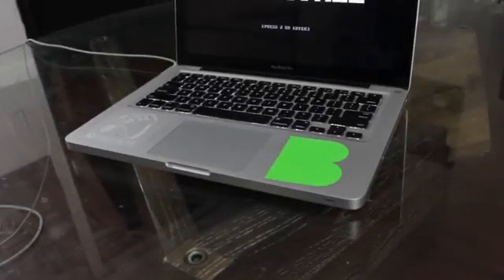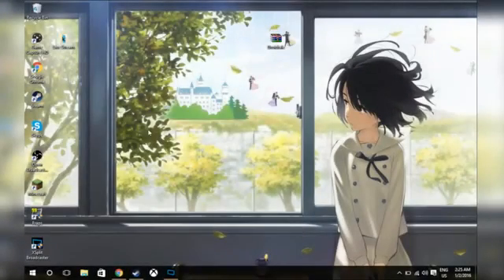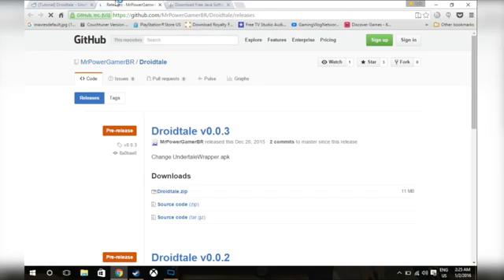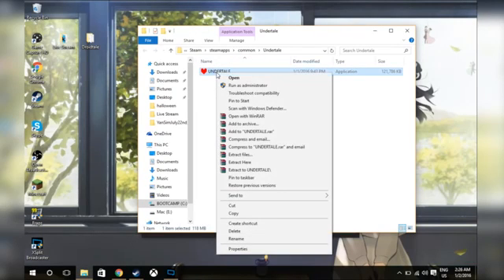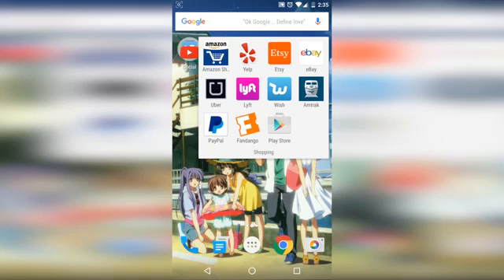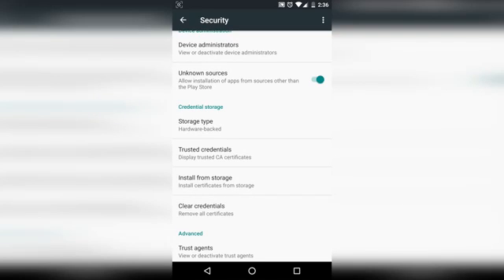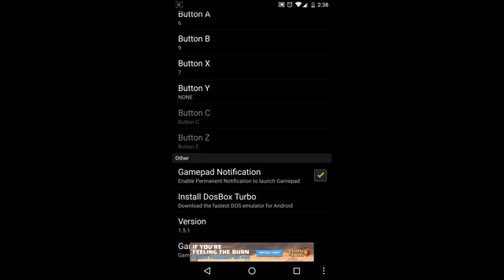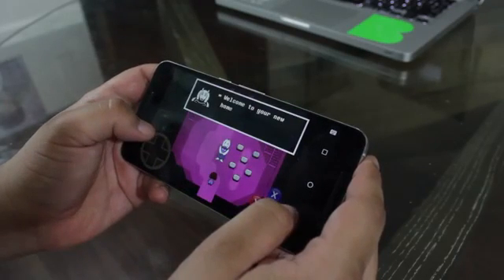How to play UnderTale in android (trick)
This is possible thanks to my friend that talked with Toby Fox to tell him how.